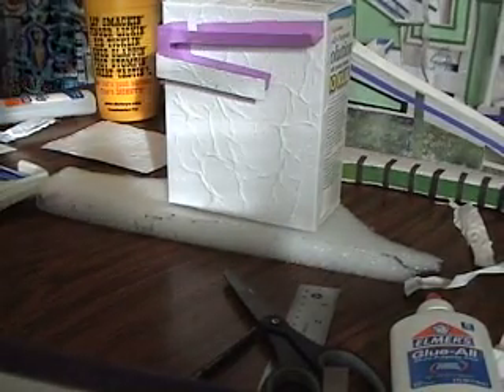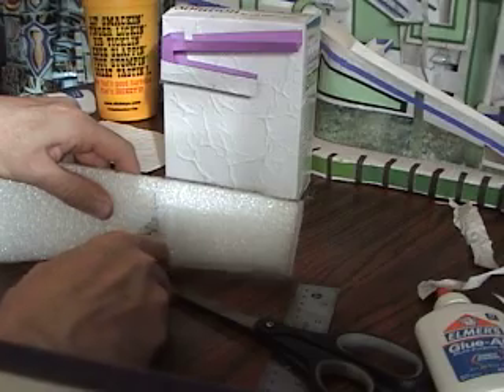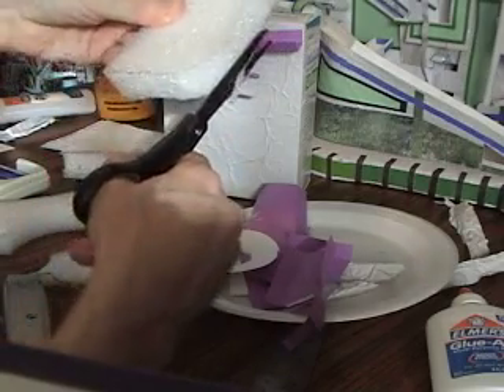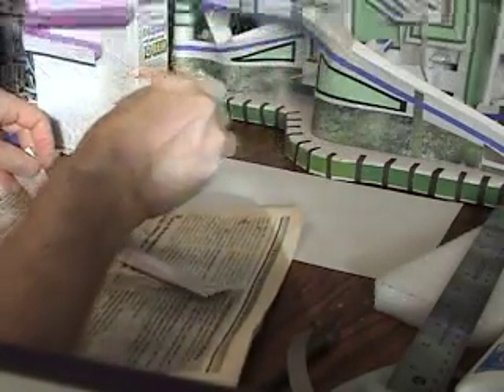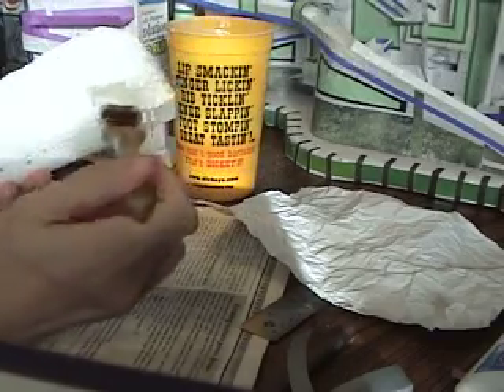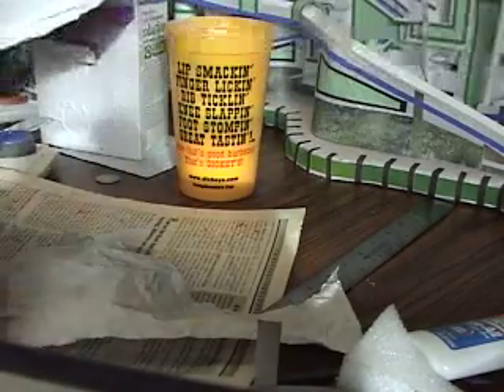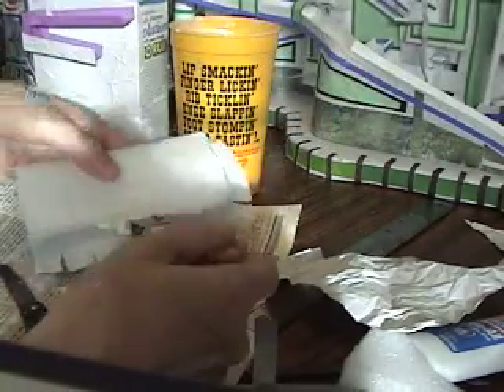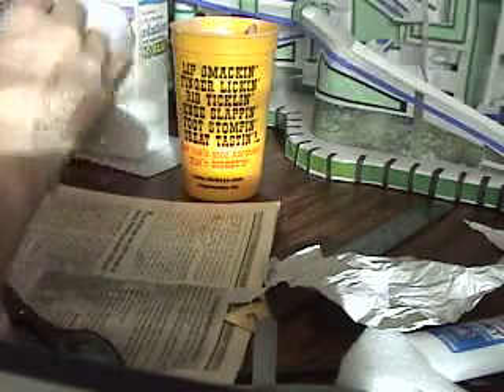Tutorial: Paper Castle Vending Machine: The Castle Base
This video is a supplement to the eBook tutorial by me, Ken Vandre, The Paper Castle Vending Machine for Fundraising, Fun and Profit, published by The Enchanted Kiosk (available through To tie the tutorial videos together in order to create your own paper sculpture vending machine, you really need the eBook, though you can still learn a few things from the videos alone.  The eBook also includes The Secret Treasure Path, an interactive treasure hunt/puzzle game, and The Magic Number Technique, a self-improvement tool I developed in the early 90s, around the time I started to develop this style of paper castle marble cascade.  The Magic Number Technique helped me be much more productive and focused in the process of building the vending machines.  I also considered it invaluable for writing, illustrating, videotaping and editing the tutorial as well as creating the interactive game and eBook.